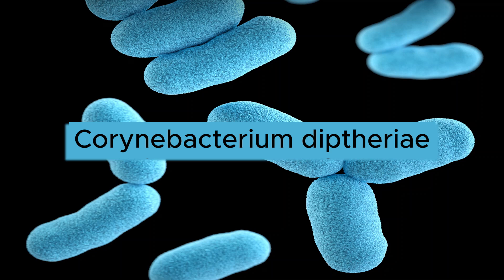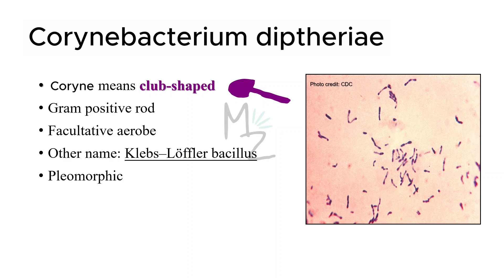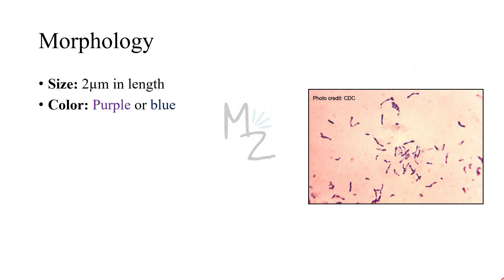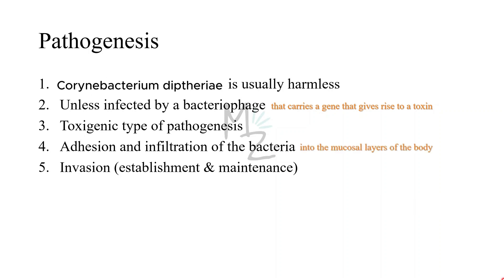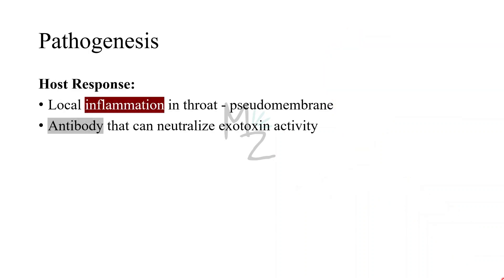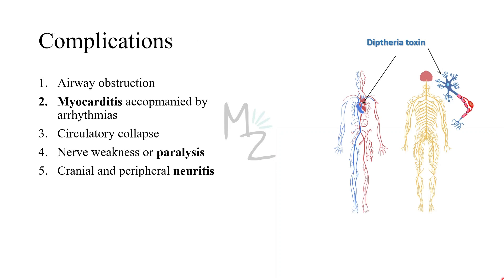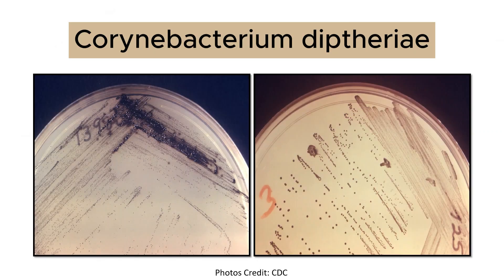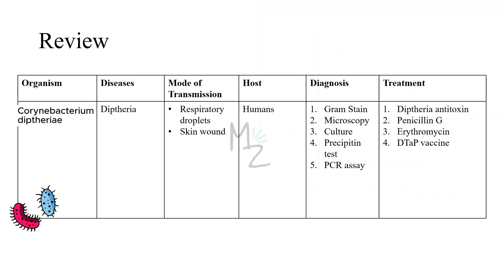Corynebacterium diphtheriae (diphtheria): Morphology, Pathogenesis, Clinical Findings, Treatment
Assalamualaikum everyone!
I hope you are all fine. Today, I am lecturing you on Corynebacterium diphtheria, its morphology, habitat and transmission, pathogenesis, clinical findings, lab diagnosis, treatment, and prevention. I hope you'll find this video helpful. Share your valuable feedback in the comments.
Cheers!

🔗Link:
☆Parasito MCQS Ebook ($12)
🎬Videos
💎Socials
🛍️ AMAZON RECOMMENDATIONS:
Books 📚

TIMESTAMPS:🎯
00:00 Intro
00:30 Classification of Bacteria
1:52 Corynebacterium diphtheriae
3:35 Lecture Outline
3:50 Morphology
5:27 Habitat
5:52 Transmission
6:15 Pathogenesis
9:42 Clinical Findings
11:31 Complications
11:59 Lab Diagnosis
14:53 Treatment
16:07 Prevention
16:16 Review